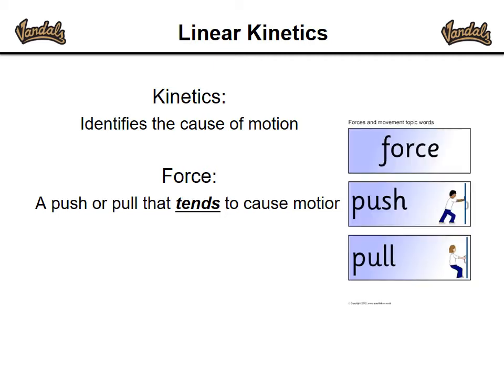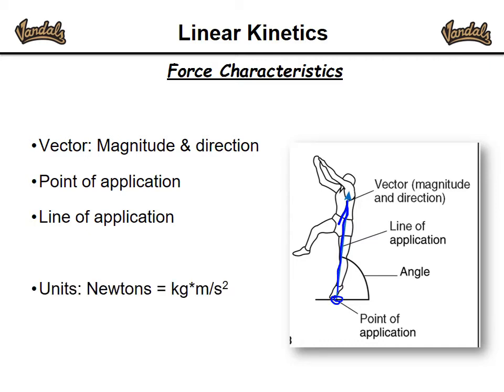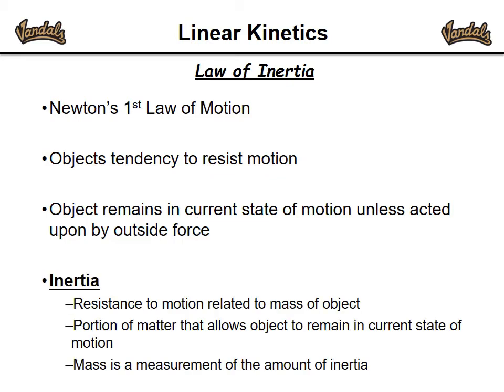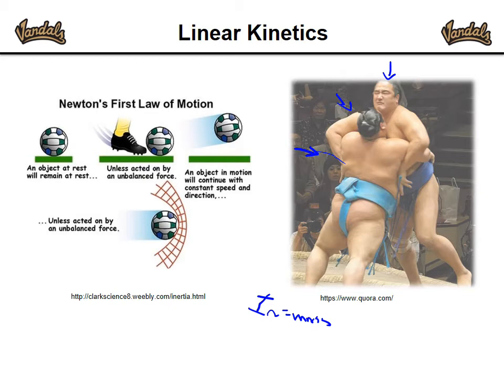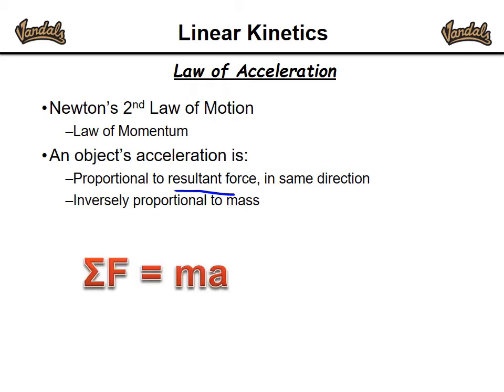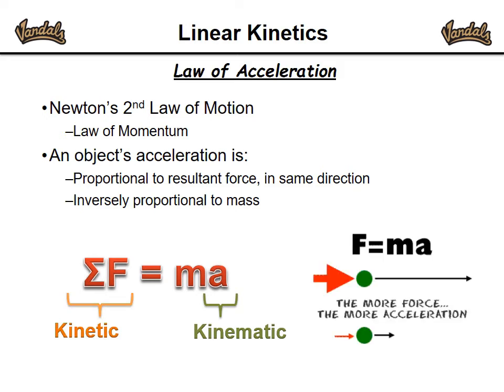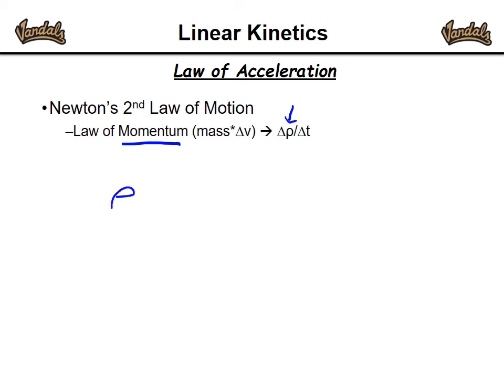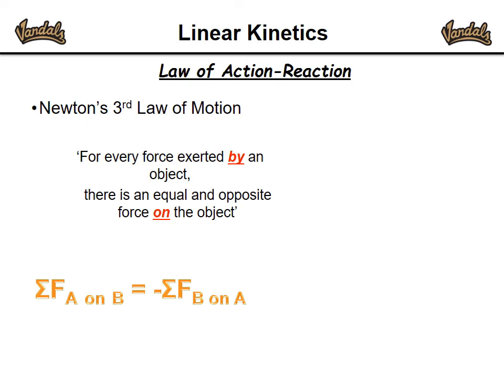PEP 300 Module 3 LinearKinetics part1